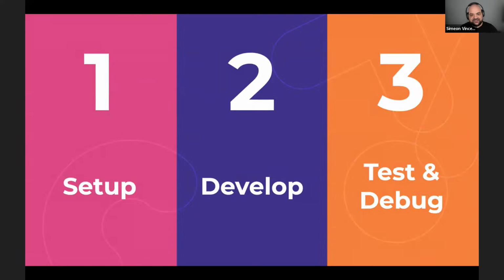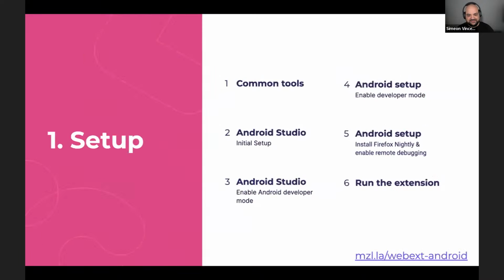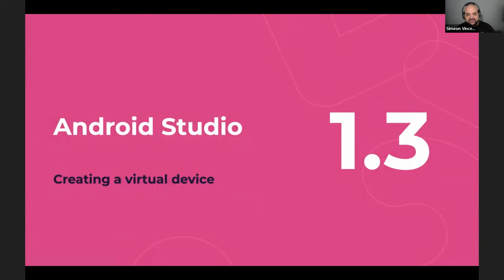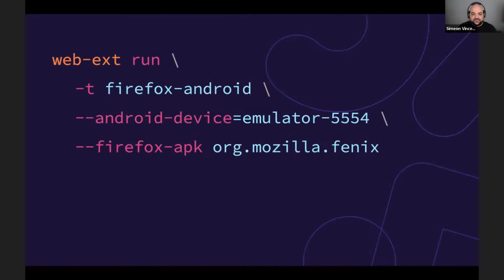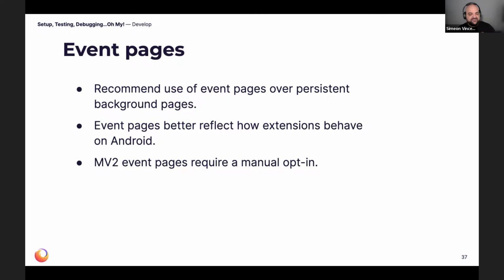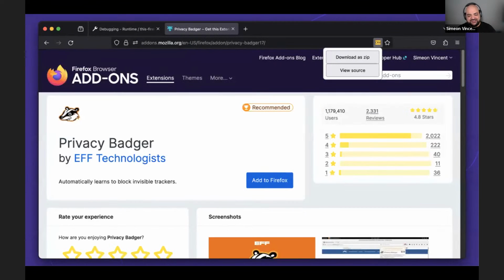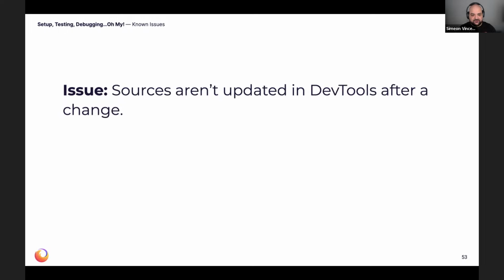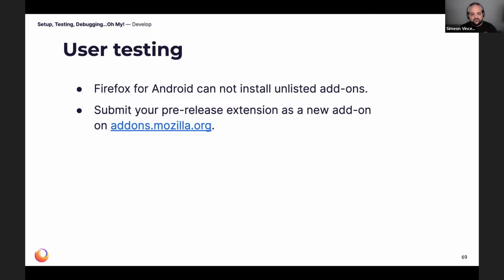Setup, Test, Debug…Oh My | Firefox Android Extension Development Overview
You’re invited! Join Mozilla’s Senior Developer Relations Engineer, Simeon Vincent, as he explores Firefox Android extension development topics from initial setup through debugging. Simeon will highlight some of his preferred development tools and address common pitfalls developers encounter when building Firefox Android extensions.

Whether you’re a seasoned extension developer or a developer looking to build their first extension, there will be something for everyone in this presentation.

Join us for our live stream on Wednesday, November 15 at 11 am EST